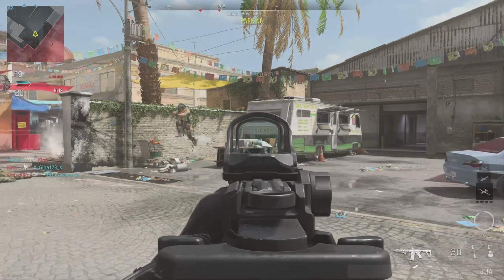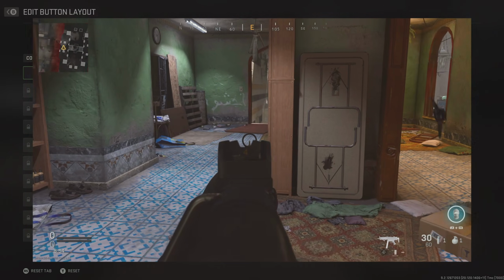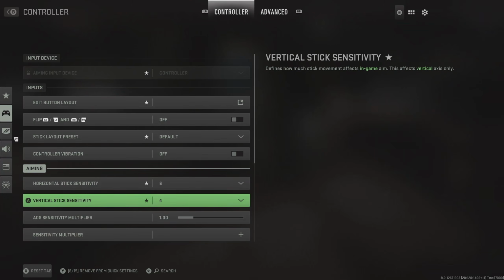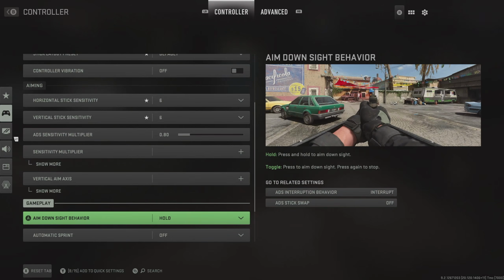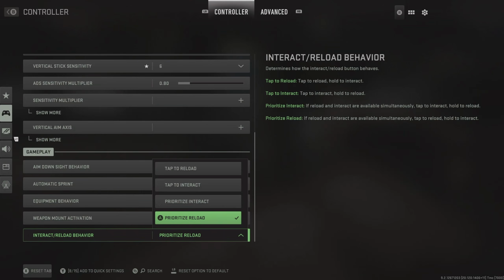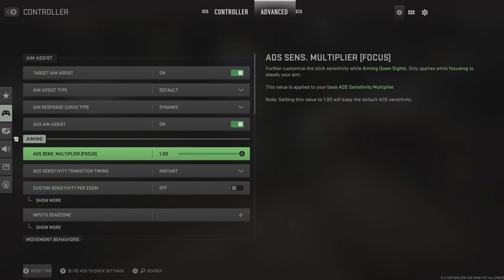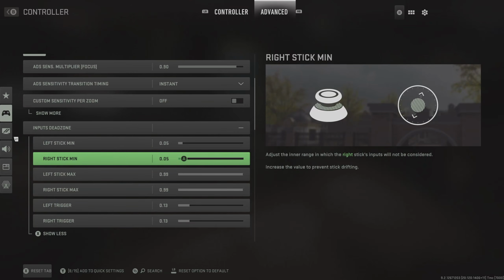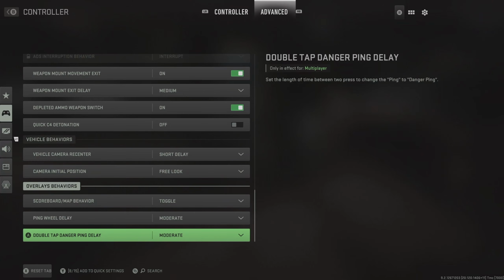BEST Controller Settings in MW2! 🔥 | Best PS4, PS5, Xbox Modern Warfare 2 Settings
These are the best controller settings in MW2! They're also the best ps4, ps5, xbox Modern Warfare 2 settings out there right now, so enjoy! The video covers the best call of duty modern warfare 2 (MW2 2022) settings for button layout, aim assist, aim response curve, deadzone, sensitivity, and more!